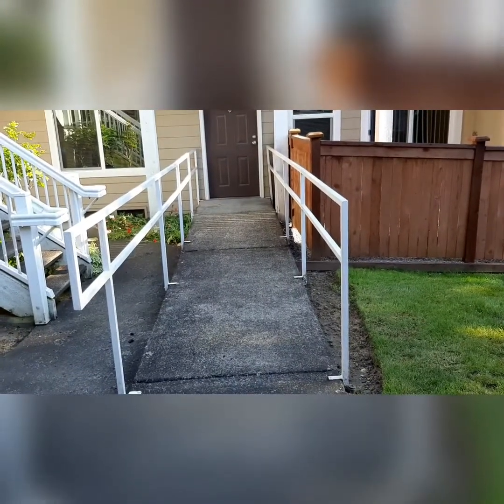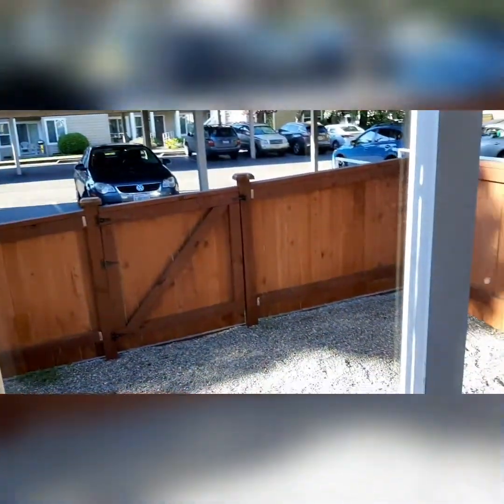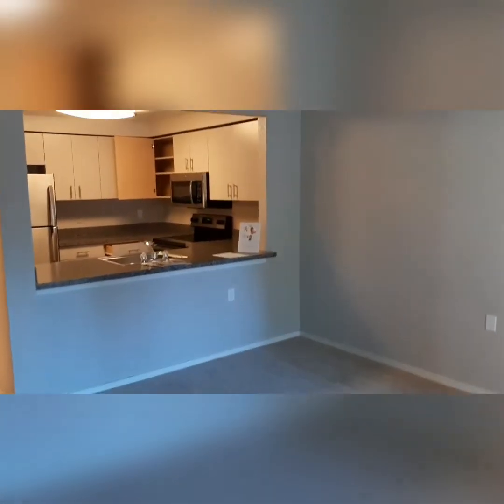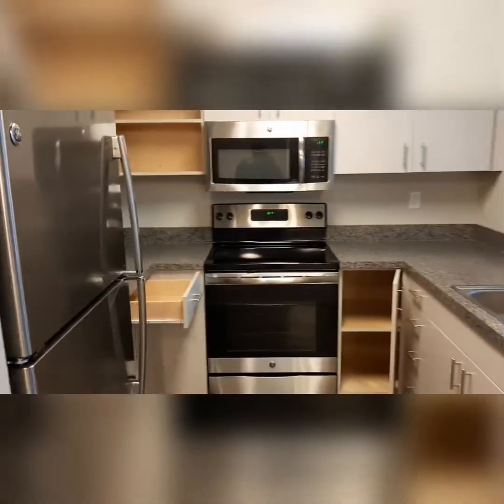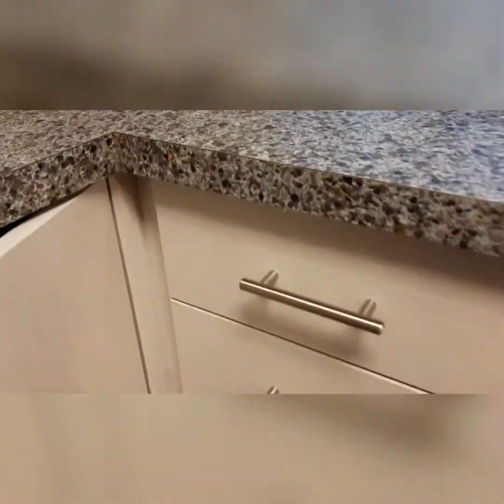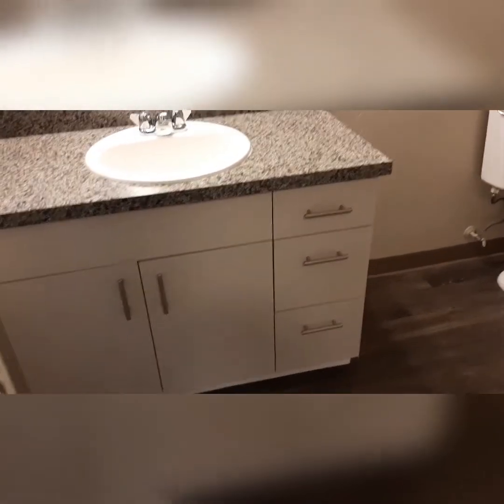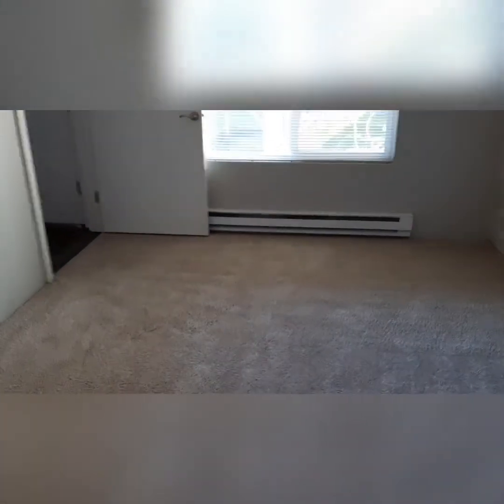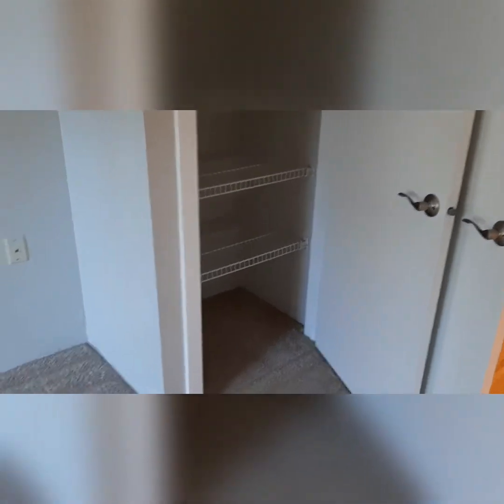Accessible 1bed.1bath (H106), Inglenook Court, Kirkland WA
Apt H106 - 1bed/1bath - 672 sq.ft. - Bottom floor/Handicap Accessible - Newer interiors - Stainless Steel Kitchen appliances.

Prefer to see your new home in person? Here's what to expect:
-We'll send you our community map so you'll know how to find Apt.H106 and where to park.
-Drop by the leasing office so we can chat with 2-Way radio. We'd love to meet, say "HI!" and give you a touring essentials bag!
- You'll tour Apt.H106 at your own pace but you can call us during the tour when questions come up. We're in the office to connect with you remotely.

14220 Juanita Dr. N.E.

Open Mon - Tue; Thu - Fri: 9:00 am - 6:00 pm
Sat - Sun: 10:00 am - 5:00 pm

Enjoy the serene landscaping and luxury amenities here at Inglenook Court Apartments. This home has lots of wooden cabinets and lots of counter space too! Featuring a ramp with railings up to the front door, larger bathroom, 2 closets in the bedroom and wider doorways. !

Amenities (temporarily closed):
Clubhouse - reserve for parties, gatherings, etc
Fitness center
Pet - breed restrictions
Outdoor Pool
Indoor Spa
Sports Courts and more!

*Pricing subject to change daily!!